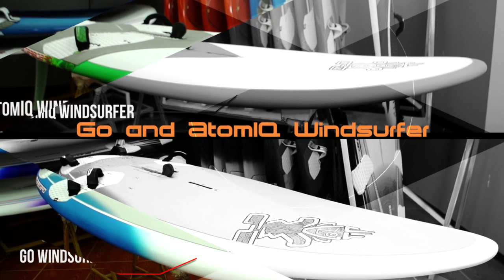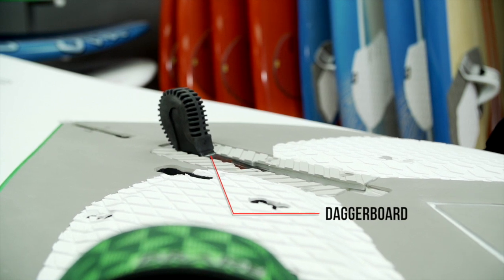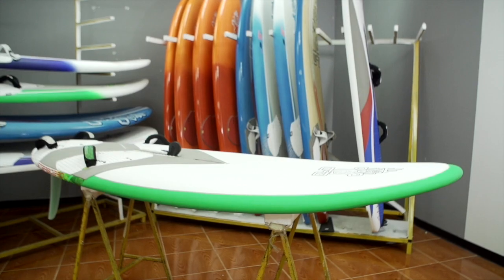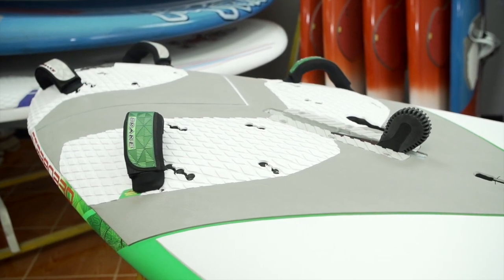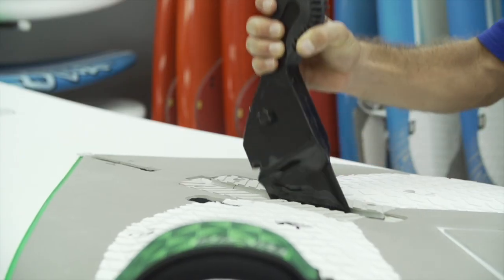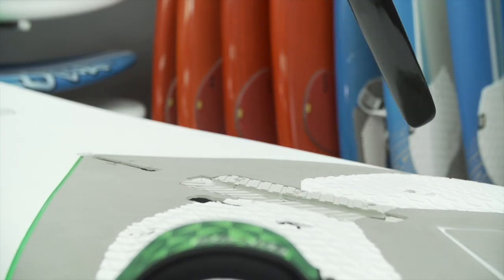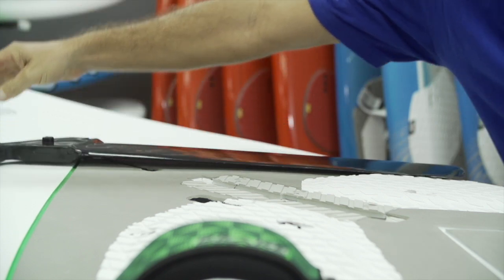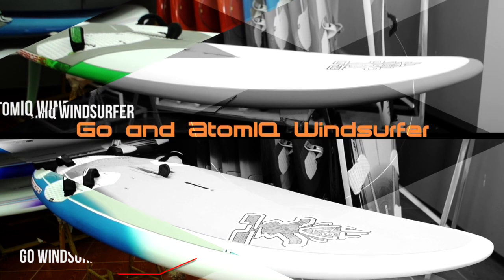2016 Starboard Go & AtomIQ Windsurfers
The GO and AtomIQ Windsurfers add a daggerboard to the largest GO and the largest AtomIQ to make them extra-versatile, from lightwind conditions to windy planing conditions.